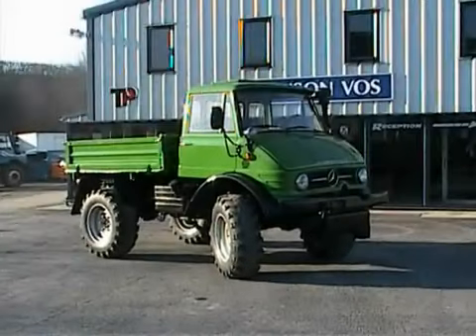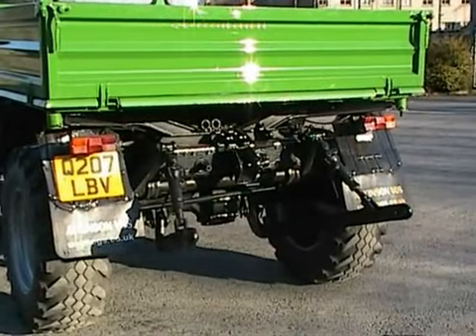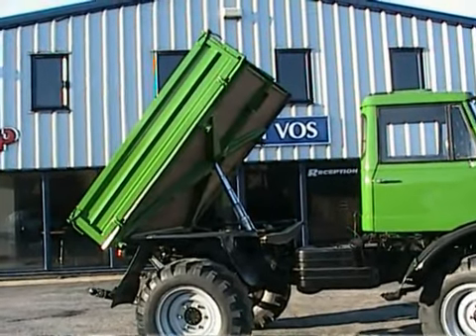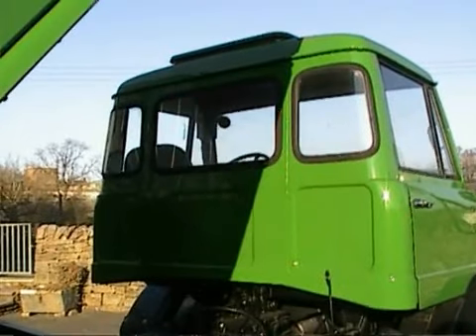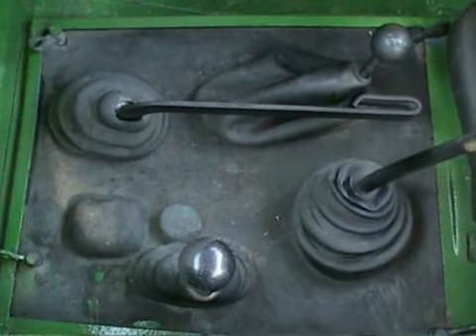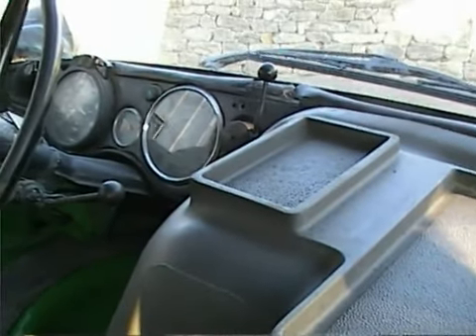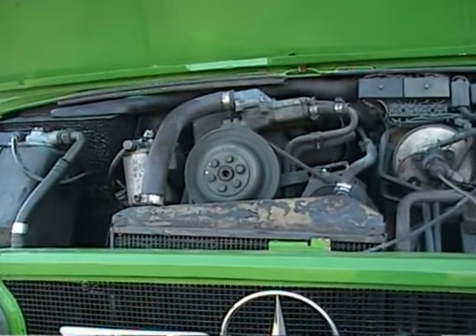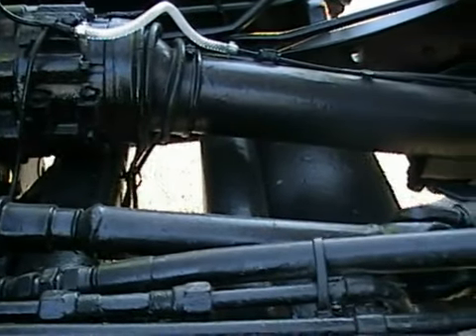ATKINSON VOS - MERCEDES BENZ UNIMOGS - U900/U406 ROUND CAB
Full agric spec round cab Unimog. In sound condition all round. Drives well with very powerful engine and good brakes. Checked over in our workshop and ready for work or play! Fitted with three way tipping rear body, rear PTO and three point linkage. Cab is excellent for age and has now been completely repaired. Now back from paint shop in gorgeous green.